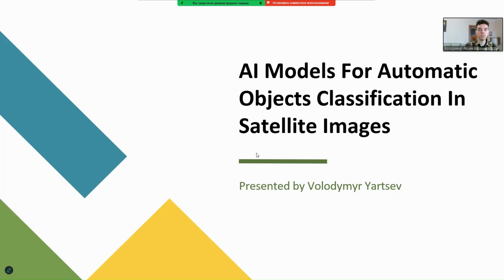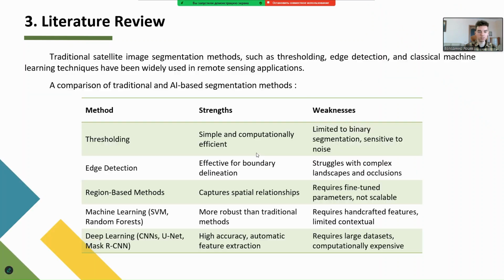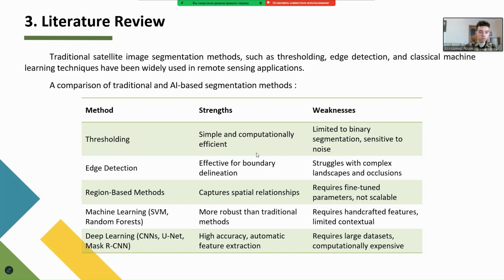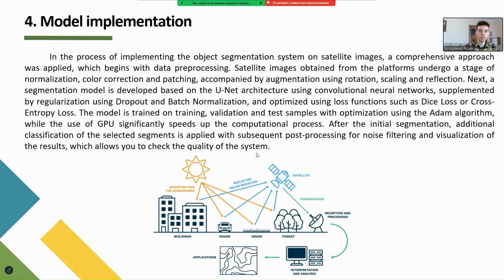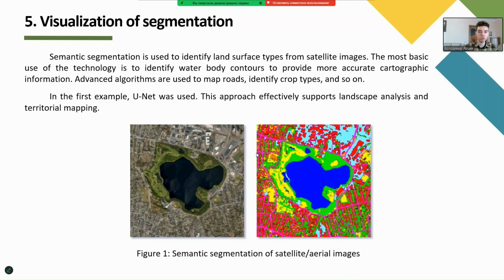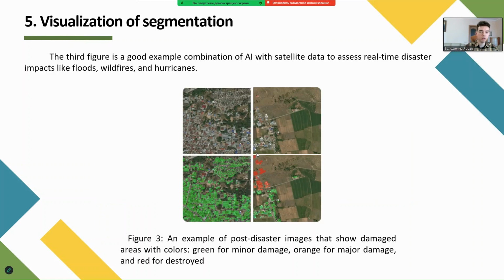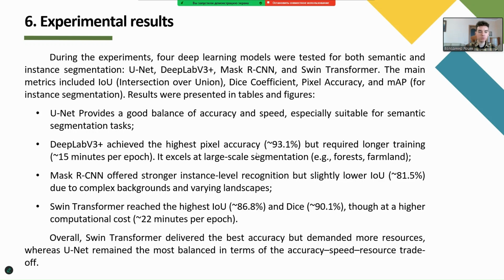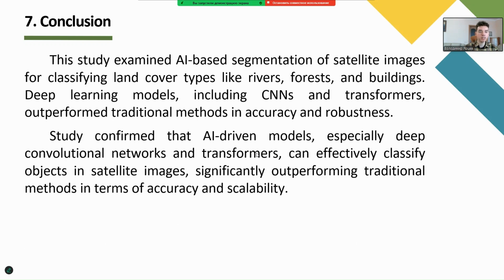AI Models For Automatic Objects Classification In Satellite Images